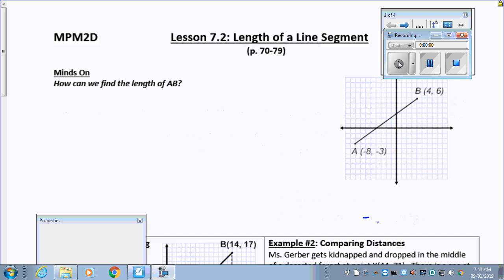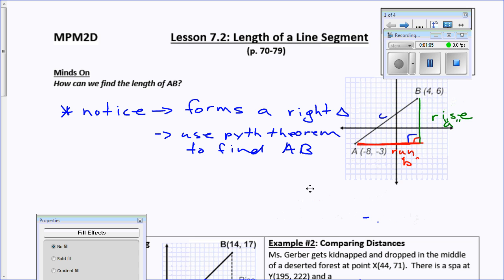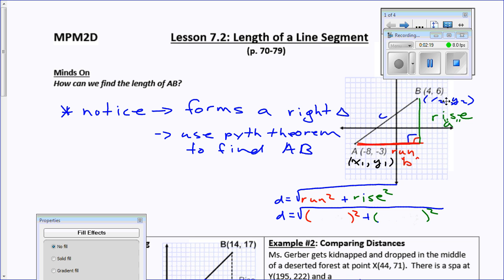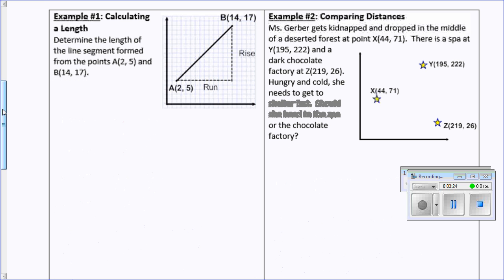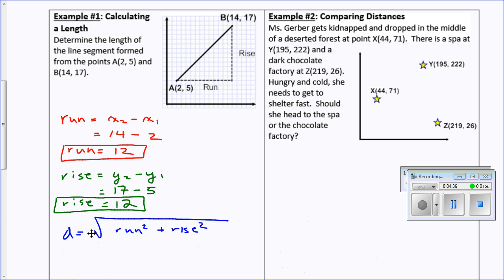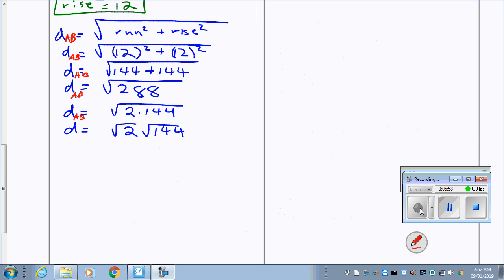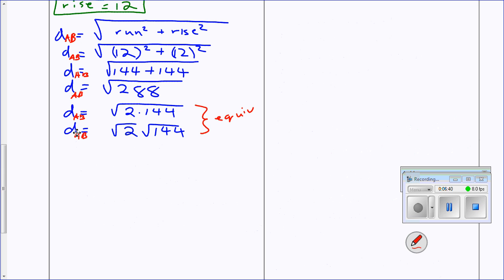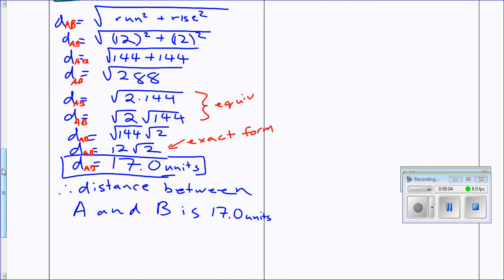7 2 Ex1 Intro and Simple Run Rise Calc